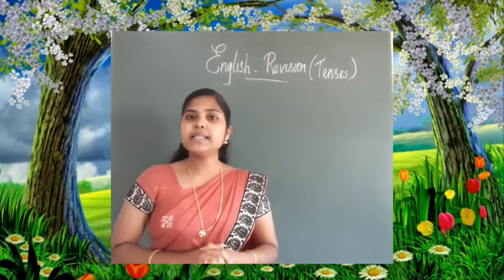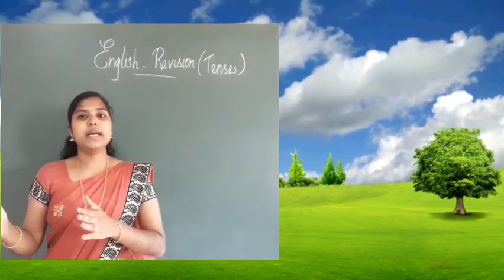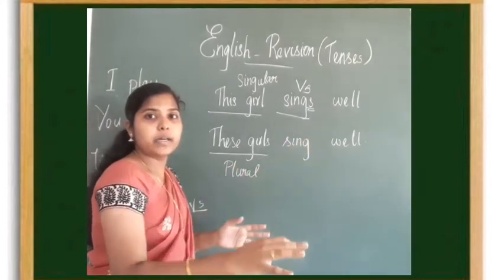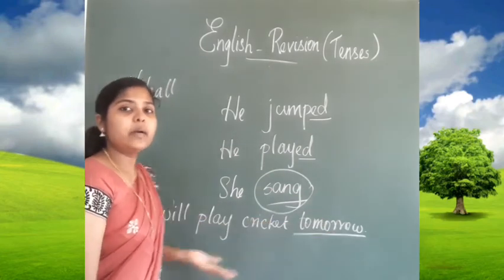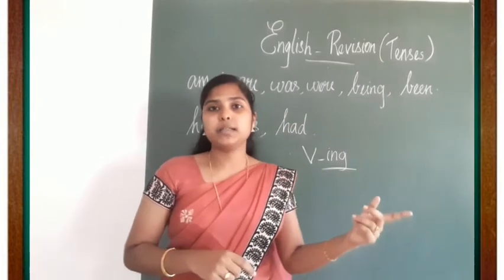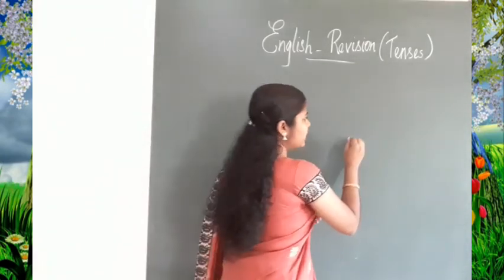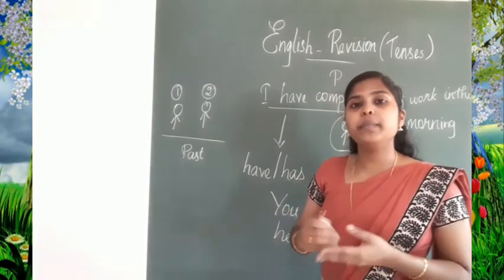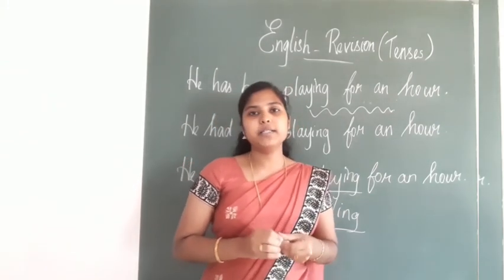Grade 8 English/ Revision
Grammar- Tense